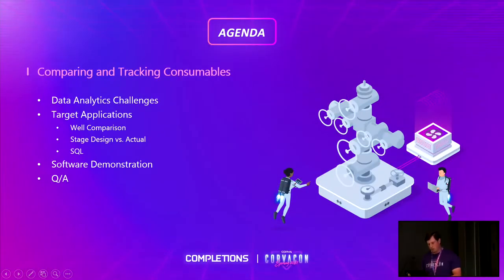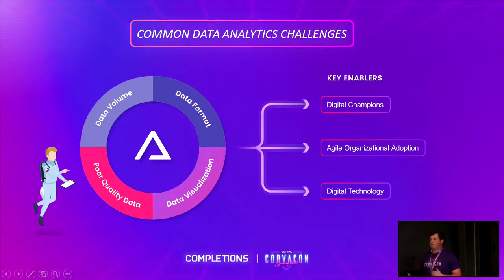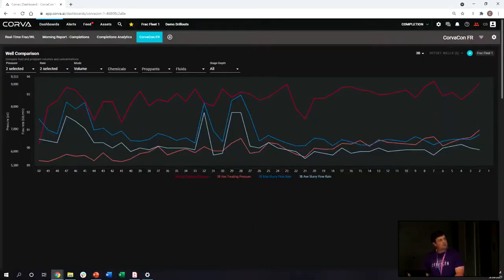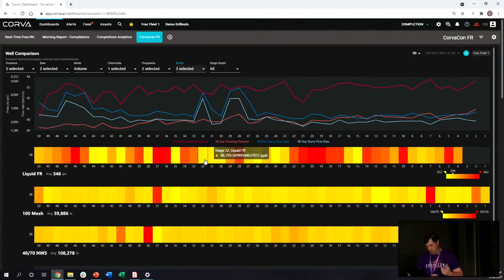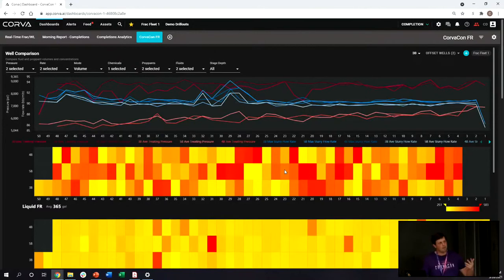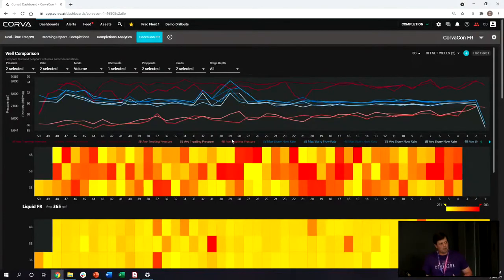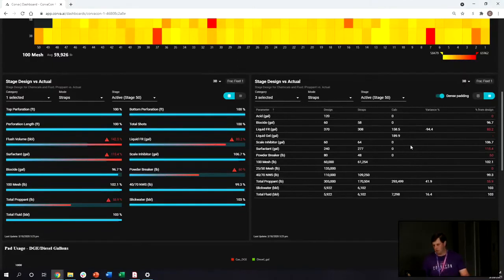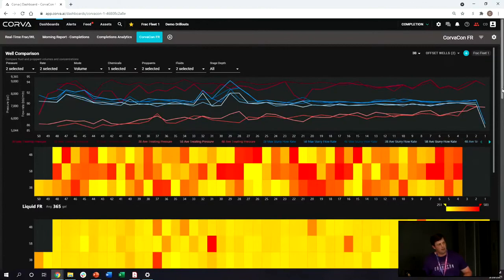Completions | Comparing and Tracking Consumables | Corvacon Spring 2021